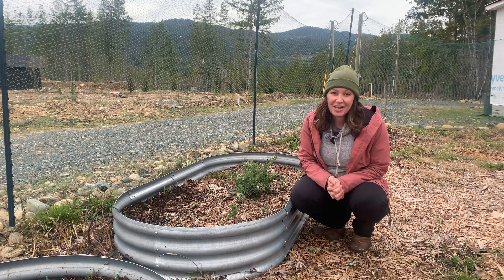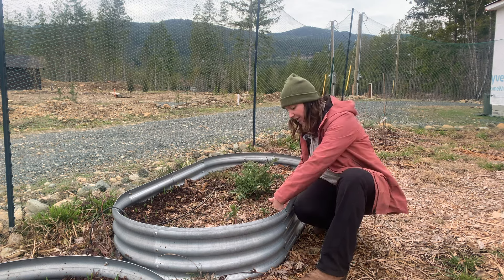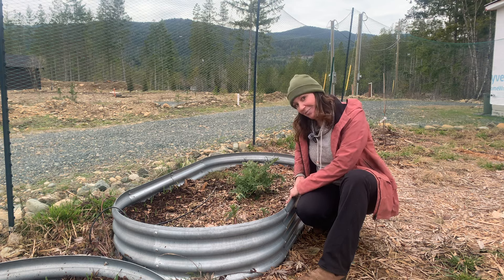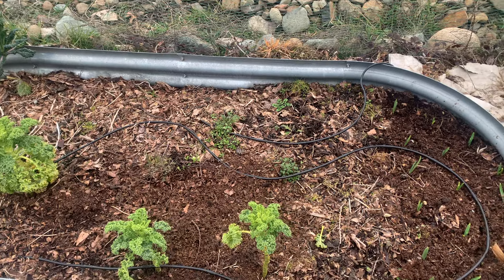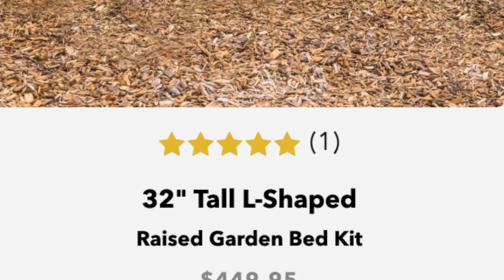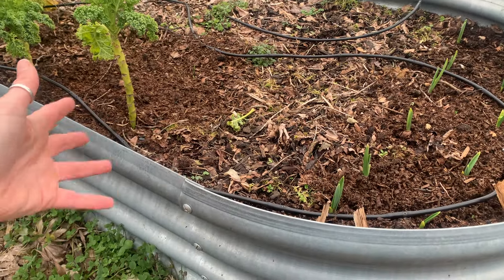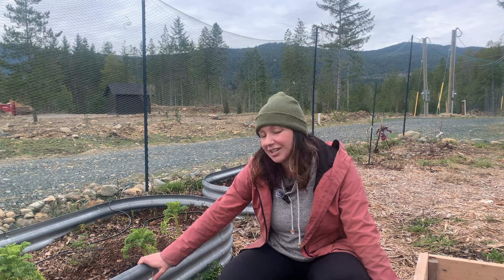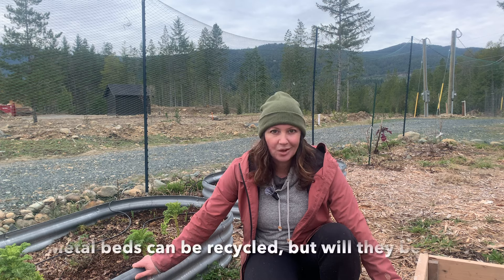3 reasons NOT to buy metal raised garden beds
Hey there nature lovers, in today's video I share my top 3 reasons why I regret buying metal raised garden beds. I have my permaculture design certificate and a masters degree in sustainability and I still got sucked into the raised metal bed trend. As this channel is all about my eco endeavour and sharing best practices when it comes to permaculture and sustainable living, I figured I'd make a video offering up a different perspective for you to consider before you spend your hard earned cash on an expensive metal raised garden beds.

Almost ALL of the youtube videos about metal raised beds are giving you a biased opinion because the youtubers sharing that information are trying to sell you metal raised beds through affiliate programs, meaning they get money if you buy the raised beds through their link after their reviews.

In my humble opinion, I believe influencers have a responsibility to be mindful of the environmental, social, and economical impacts of the products they are influencing others to buy.

I hope this information in this video can help you decide if buying a raised metal garden bed is the best choice for you.